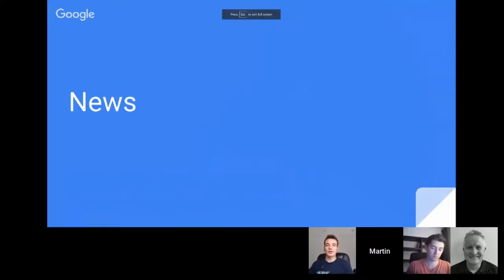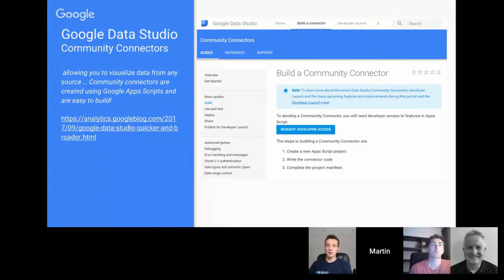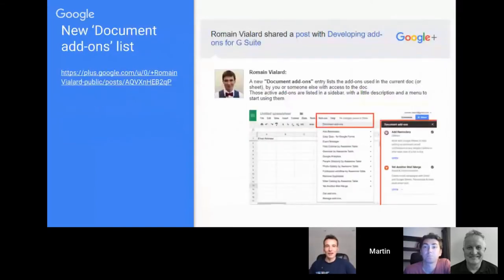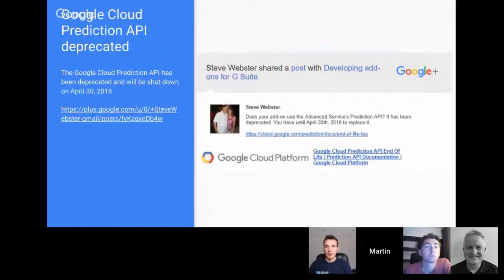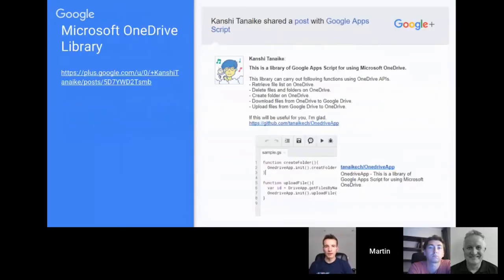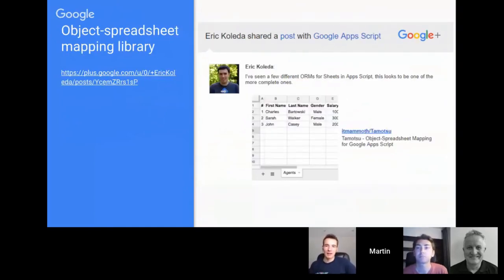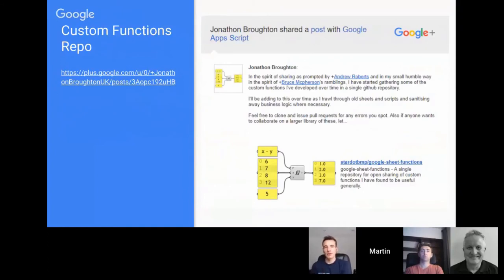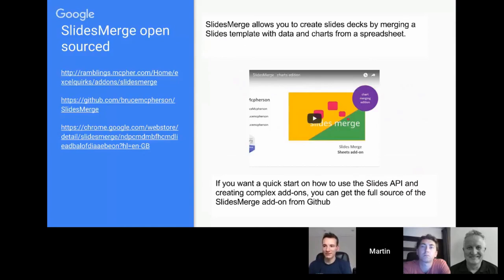TU12 Highlight: News and Community Spotlight - August 2017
The News and Community Spotlight from Totally Unscripted episode 12. As part of this we cover:

* Google Data Studio Community Connectors
* New ‘Document add-ons’ list
* Google Cloud Prediction API deprecated
* Microsoft OneDrive Library
* Object-spreadsheet mapping library
* Custom Functions Repo
* Gitter chat room for App Script
* SlidesMerge open sourced